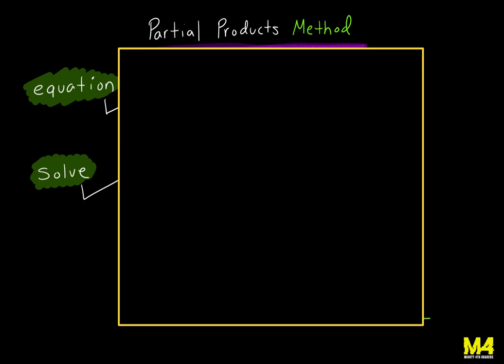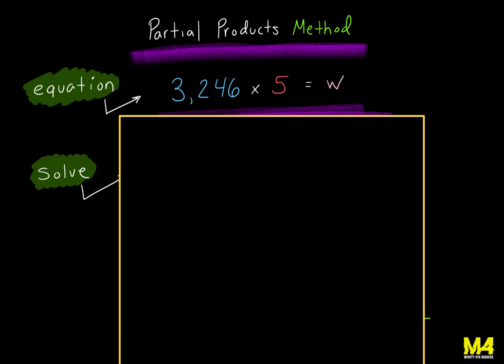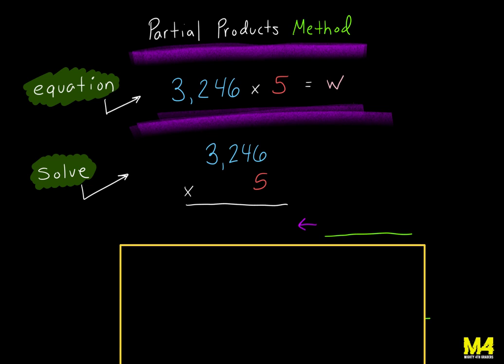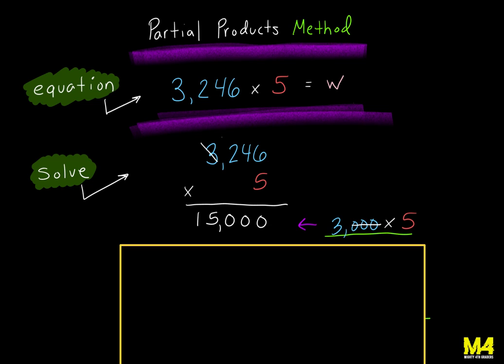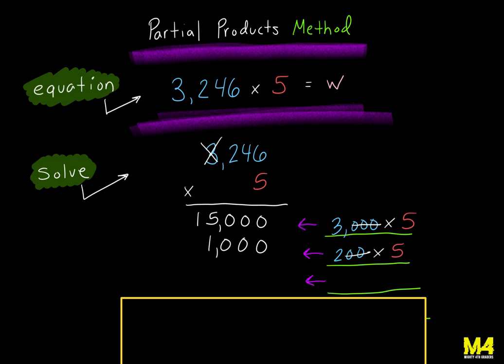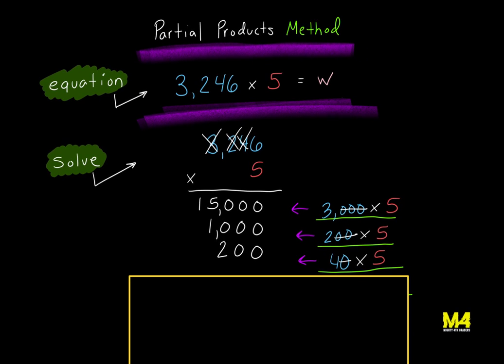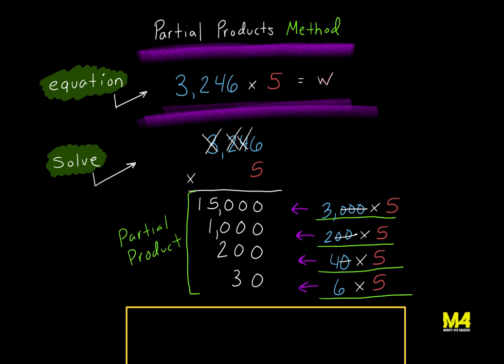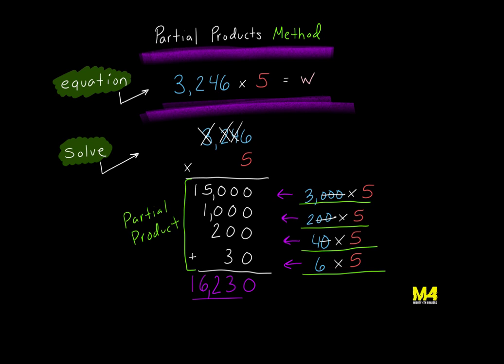4 by 1 Partial Product Method for Multiplication